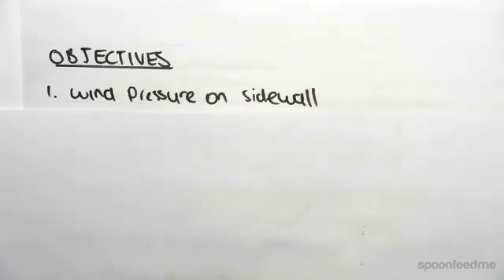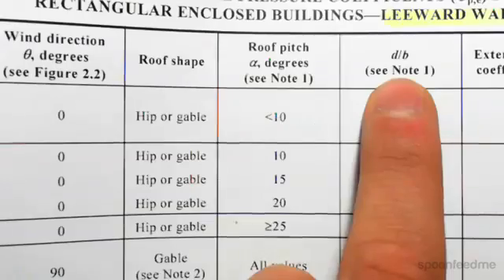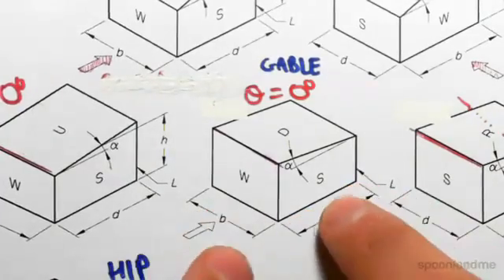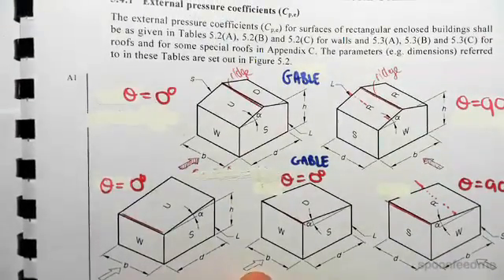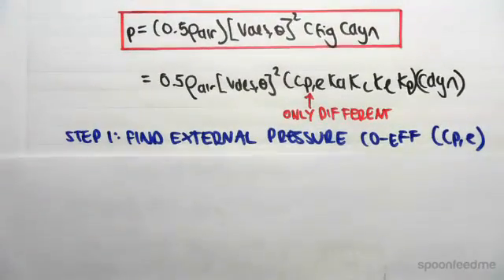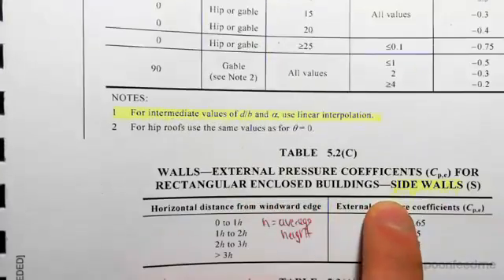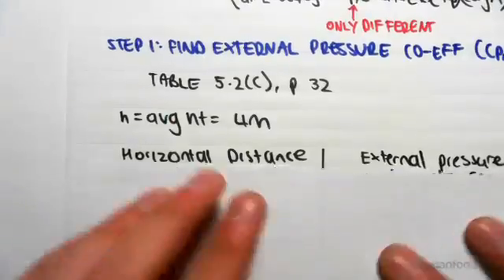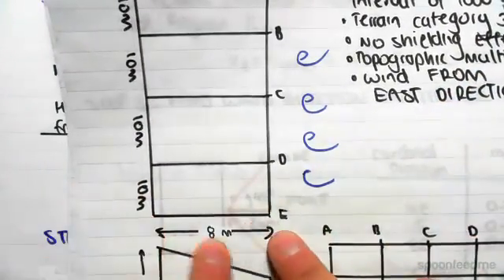Wind Loading Example: Calculating Pressure on Side Wall | Structural Design & Loading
for more FREE video tutorials covering Structural Design & Loading

This video briefly demonstrates how to find out wind pressure that acts on side wall of a structure. The formula for calculation of wind pressure on side wall is same as the earlier described formula used to calculate the wind pressure on windward & leeward wall- the only difference is to consider walls external pressure coefficient for side wall case. Moving on, the video clears the influence of a structure length (d) over its width (b) on calculating walls external pressure coefficient referring the section 5.4.1 of the handbook of Australian Standard for Structural Design.

The video also explains the influence of structure height (h) on finding the walls external pressure coefficient for the given example. It shows that with the increase of height the wind pressure acts on side wall of the structure varies consequently. Later, the video vividly represents the impacts of wind pressure on windward, leeward and side walls for the structure given in the example.